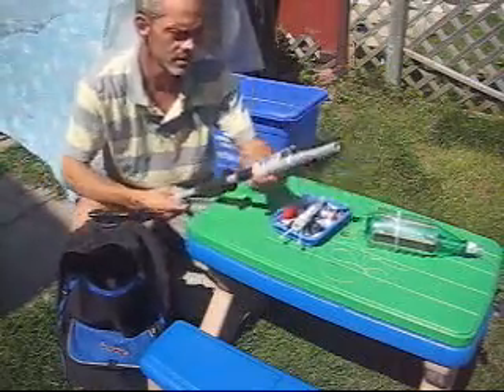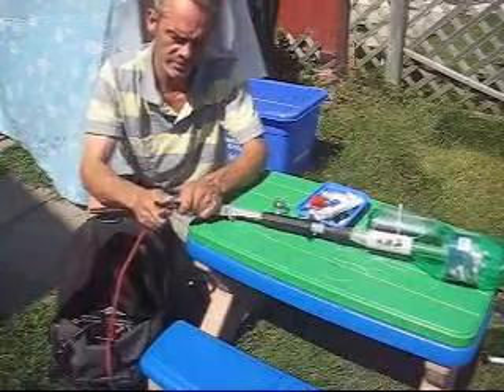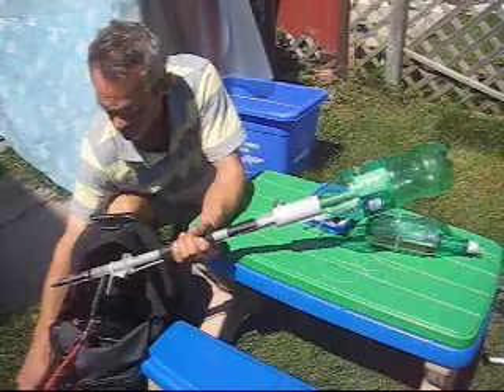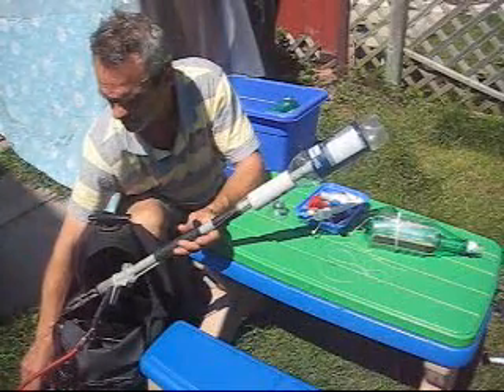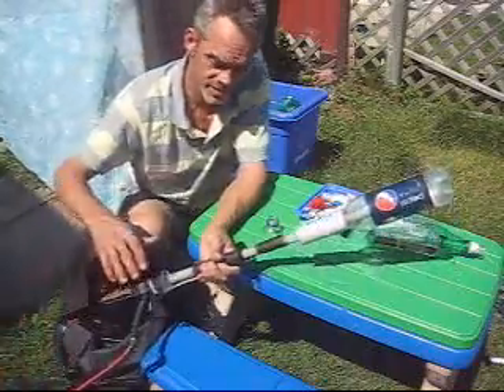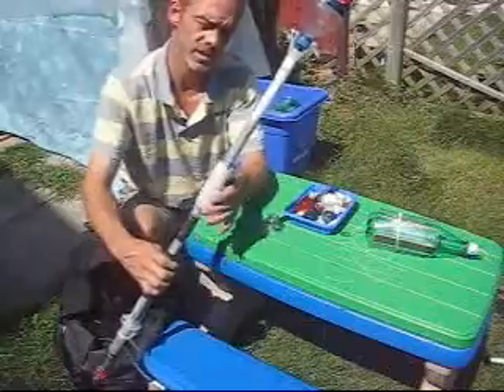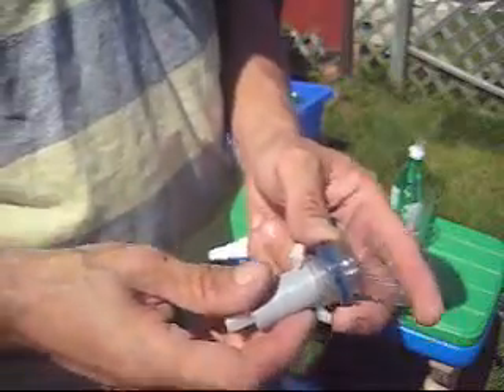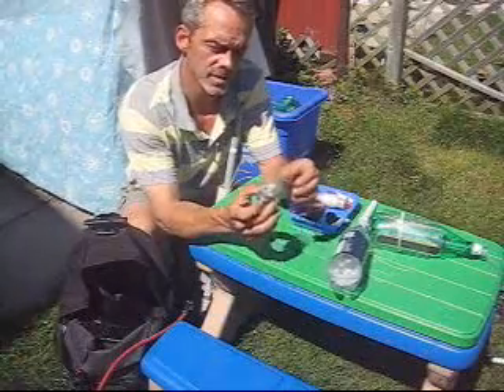Water rocket innovations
Ideas on how to improve thrust during launching. Instant diameter reducing inserts during launch !